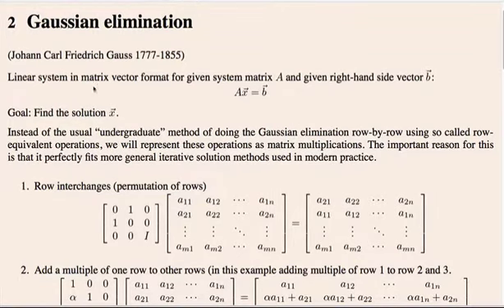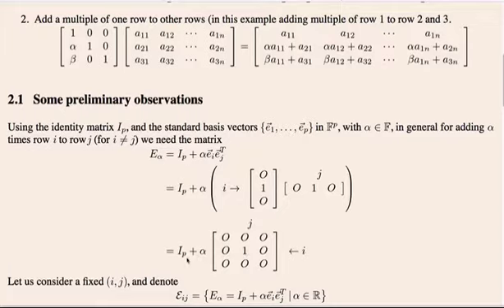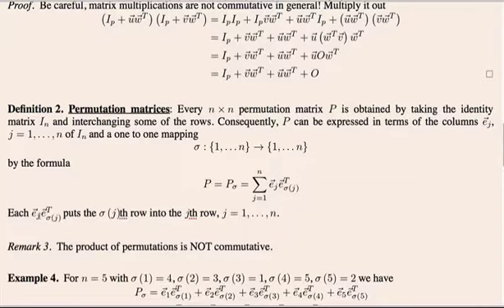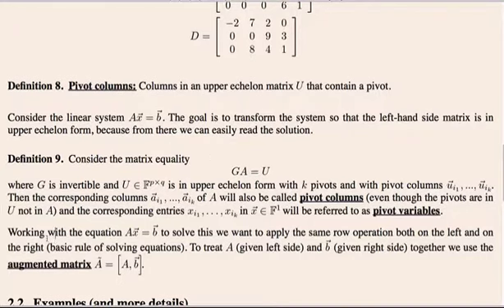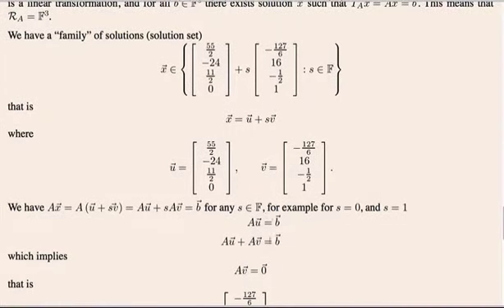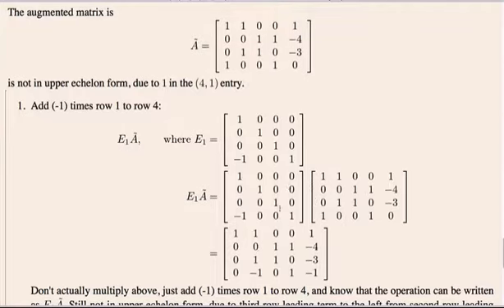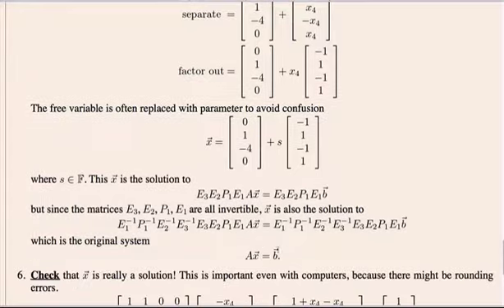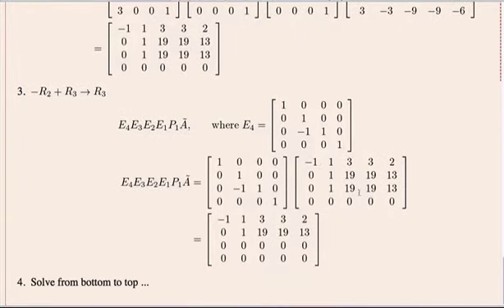07 Gaussian Elimination Part 1